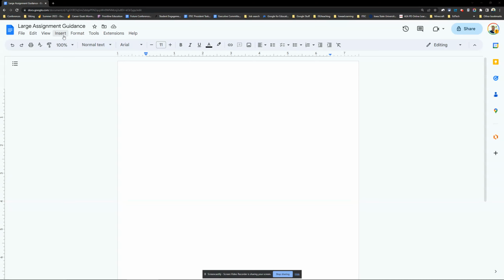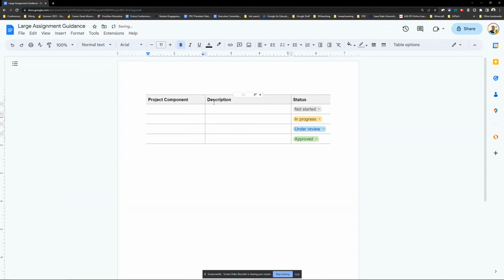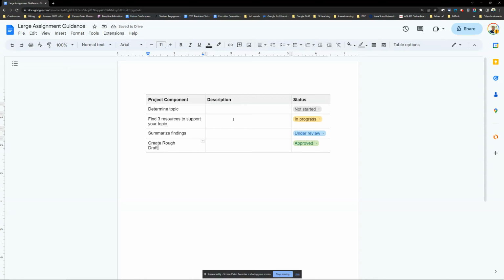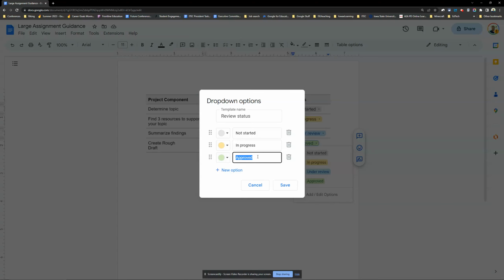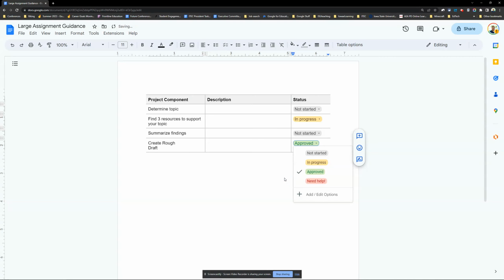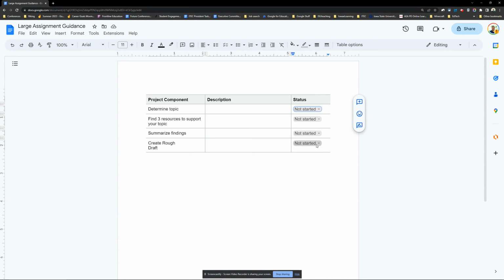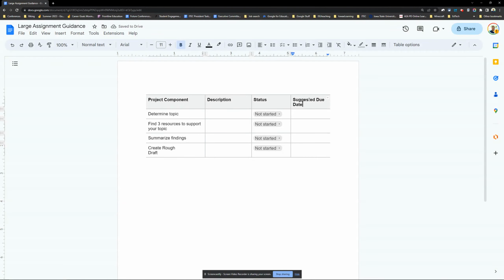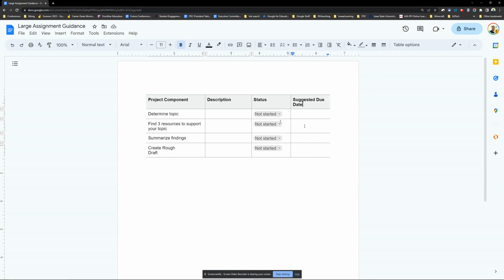Using Building Blocks in Google Docs to Support Large Assignments or Projects